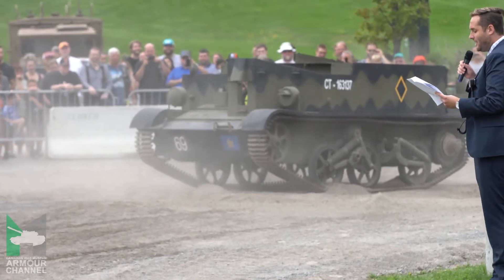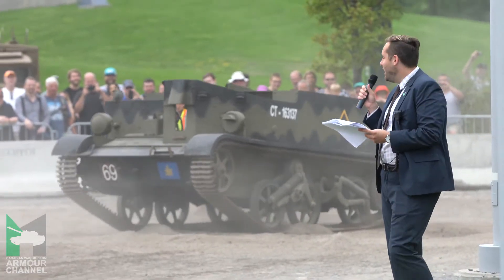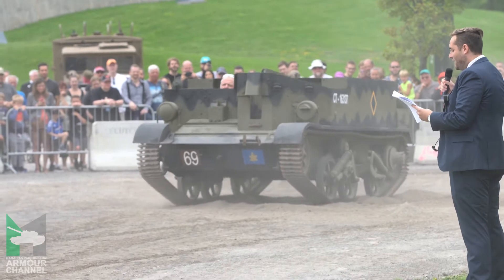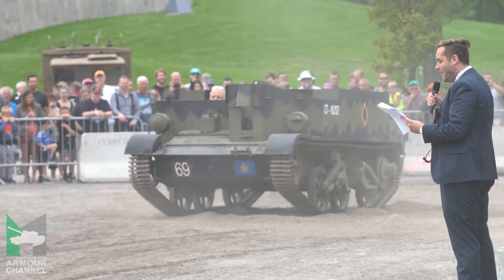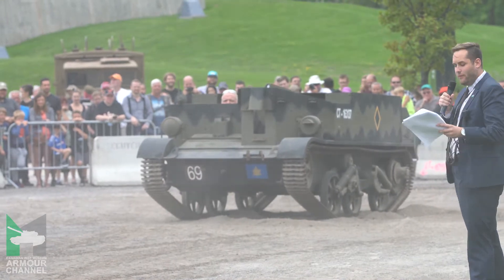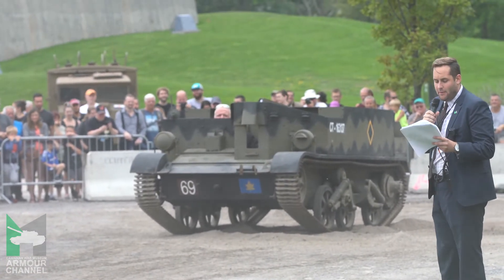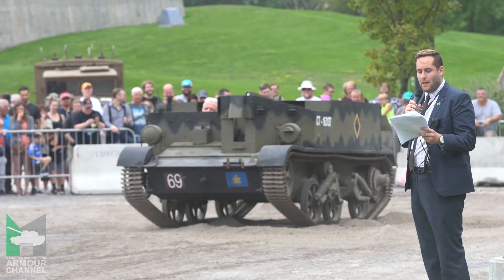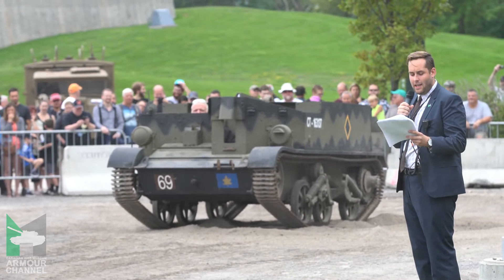War Machines - Universal Carrier "Bren Gun Carrier"